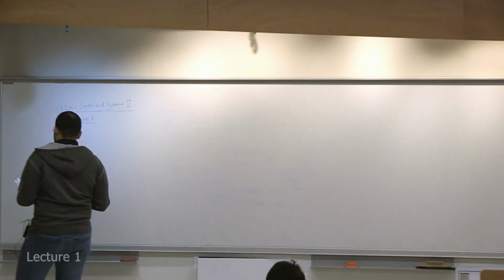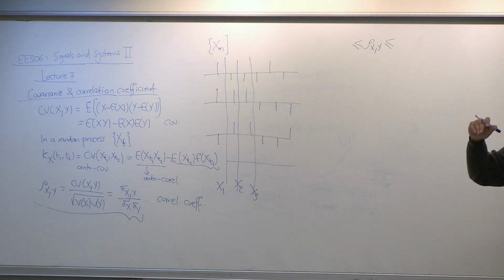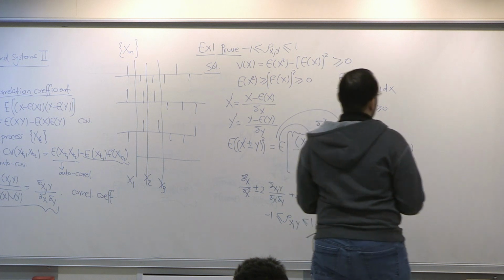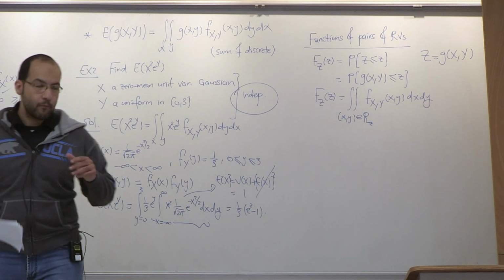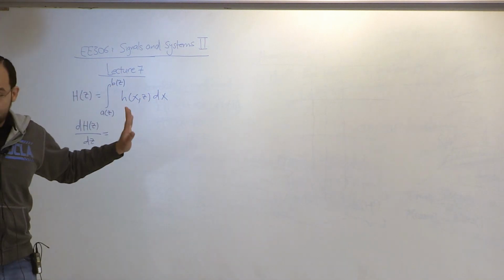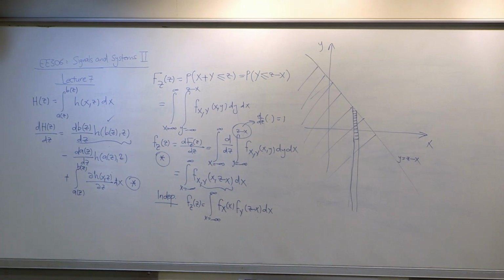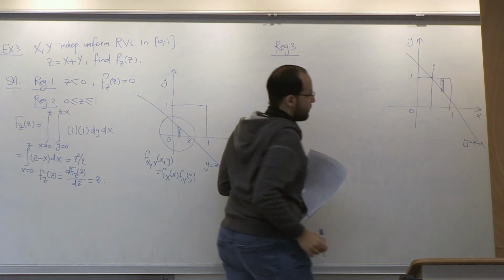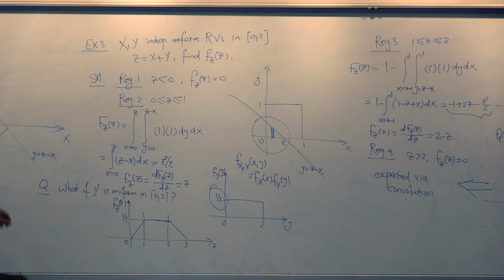EE 306 - Signals and Systems II - Lecture 7 - Covariance, Correlation Coefficent, Functions of Pairs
Lecture 07, EE306 Signals and Systems II (Spring 2022),
Instructor: Ahmed H. Hareedy,

0:00 Covariance and Correlation Coefficient
5:48 Example 1: Range of Correlation Coefficient (Proof)
11:07 Example 2: Expected Value of Function of Two Random Variables
14:42 Functions of Pairs of Random Variables
26:40 Example 3: PDF of Sum of Two Independent Random Variables